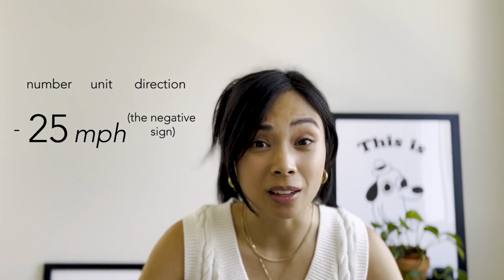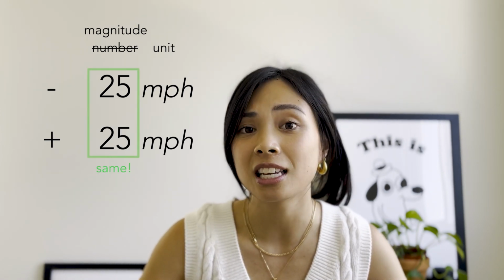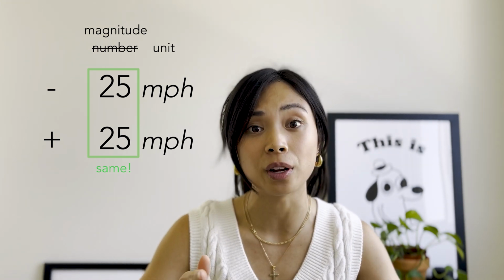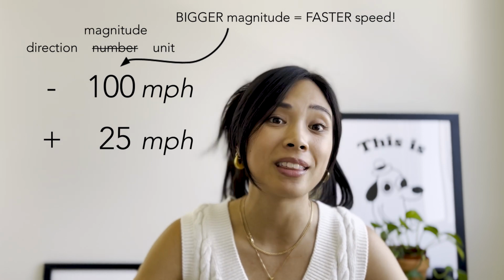scalar vs. vector...what's the difference?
hey everyone! welcome back to another video. this one is all about the difference between scalar and vector quantities. I recommend that whenever you learn about a new variable in physics, you sort them as one or the other so you know how to report the answer on your physics exam. it'll save you from losing silly points. :)

I hope you found this video helpful and always remember: "This is fine! I can do it!"